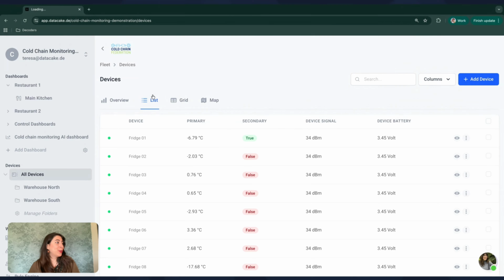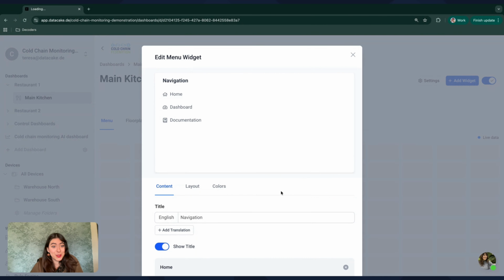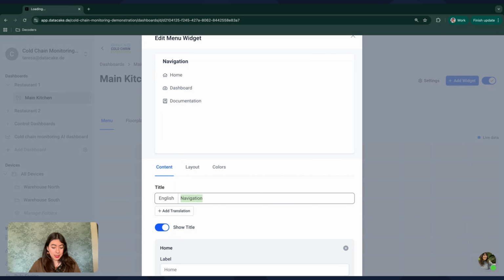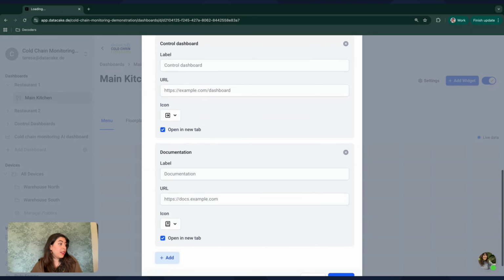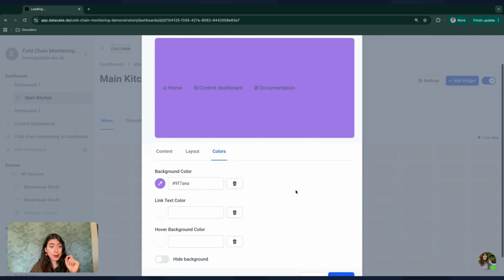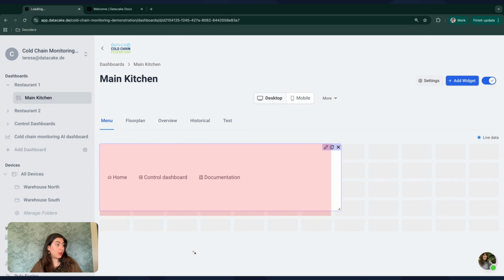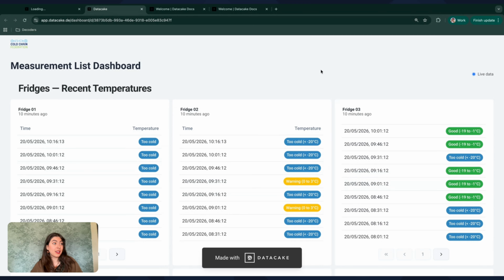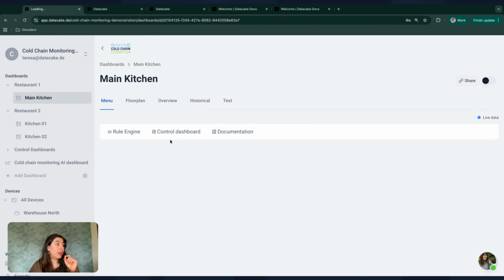New Menu Widget in Datacake 🚀 Better Dashboard Navigation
NEW! With the new Menu Widget, you can build clean navigation menus inside Datacake in seconds.

↔️ Top bar or sidebar
🎨 Match your style
🚀 Better experience for your users

Small feature. Big difference.